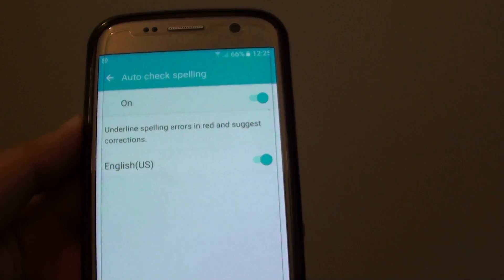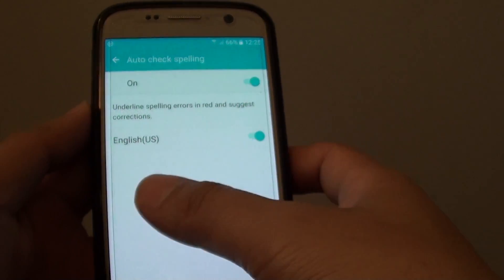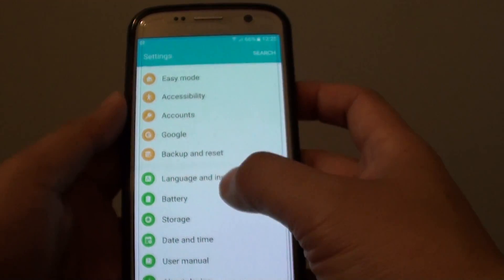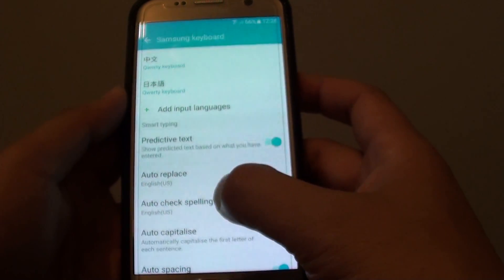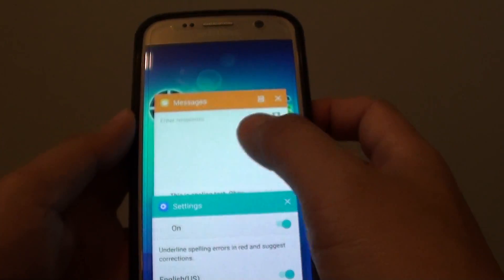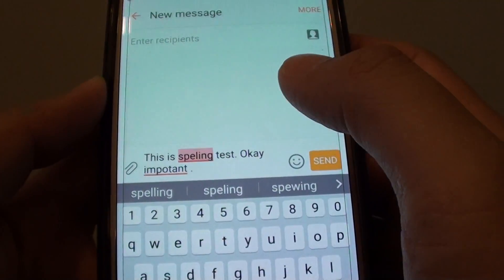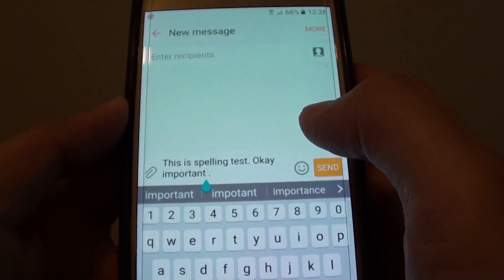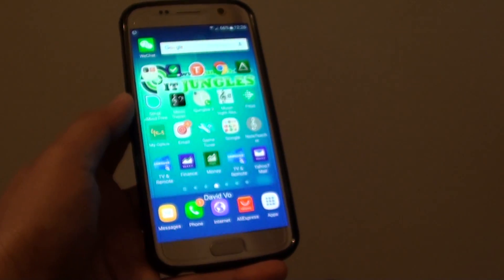Samsung Galaxy S7: How to Enable / Disable Auto Check Spelling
Learn how you can enable or disable auto check spelling on the Samsung Galaxy S7.